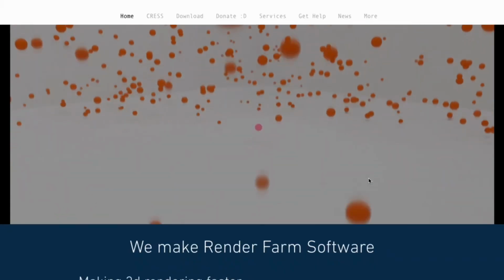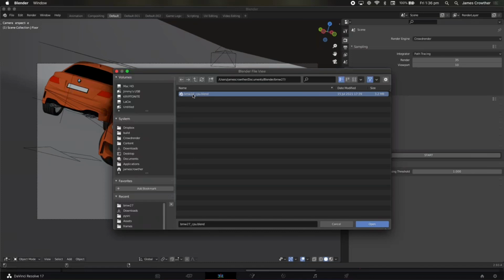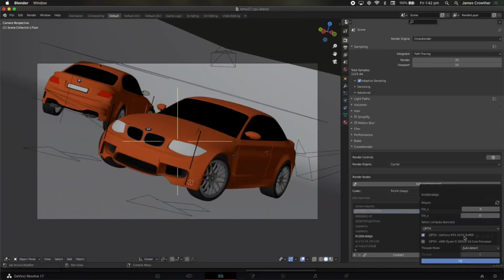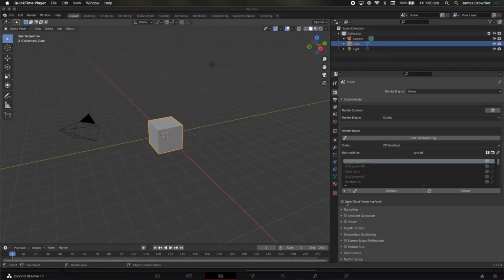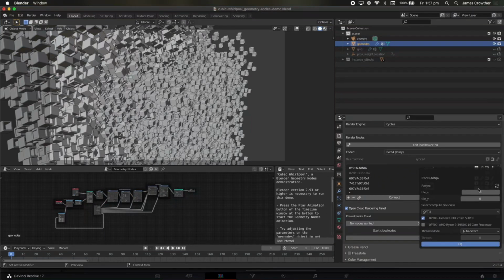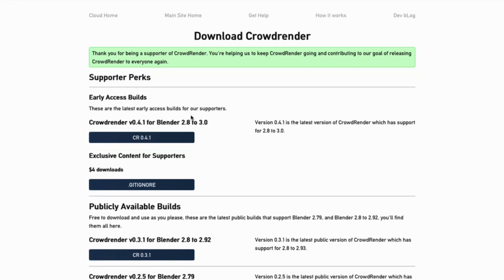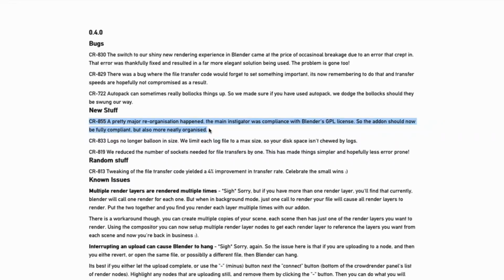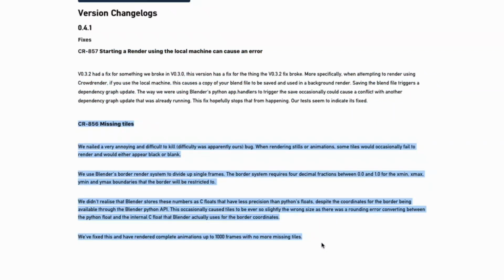Speeding up Rendering in Blender 2.93 with Crowdrender's addon - V0.4.1 - hell yea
We've got new software out for helping you reduce render time in Blender's cycles engine! James explains how to download install and setup for rendering, including how to use our hybrid cloud rendering system.

No tricks, hacks or downloading entire builds of Blender, our latest version of our distributed rendering software lets you speed up rending using the official builds of Blender.

You can speed up rendering by using multiple computers over a local network, even if that network is your home/office wifi :)
If you need more grunt, then you can also combine your own computers with those of the cloud too thanks to our cloud rendering system.

Check the links below for more info.

SECTIONS
00:32 - Animations we rendered with V0.4.1 as a test
00:56 - How to get the addon
01:16 - How to install the addon in Blender 2.93
02:15 - Connecting to/using another computer for rendering
05:50 - How to use our cloud rendering service to boost your render power
09:29 - Details on what's changed since the last release

LINKS/ATTRIBUTIONS

(sign up for an account, and V0.4.1 requires a support subscription to our development fund).

Article on our website with more details on the updated version

This helps us out as a little bit of the sale comes back to us, which supports what we do :D

Track: Last Summer,
Listen: youtu.be/oOGa-bxPloA

Track: Destiny
Author: Contest